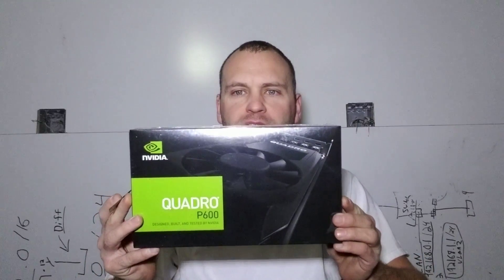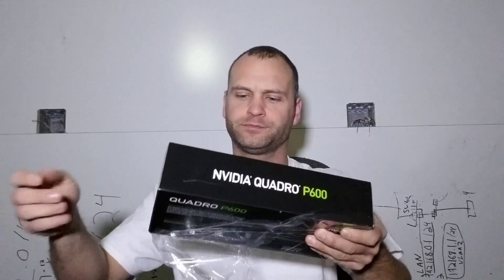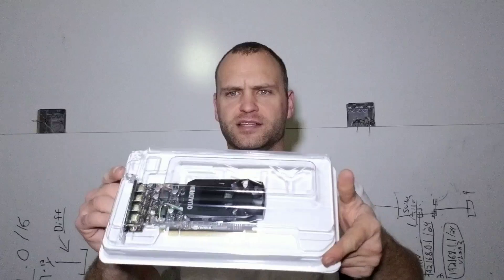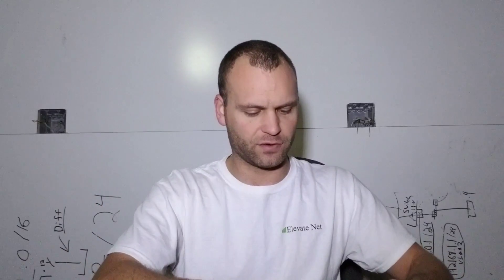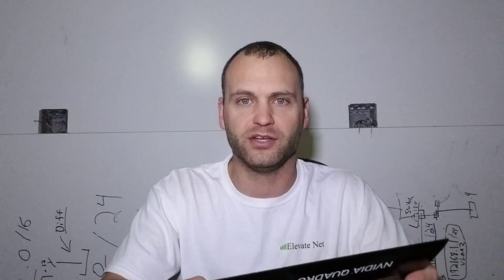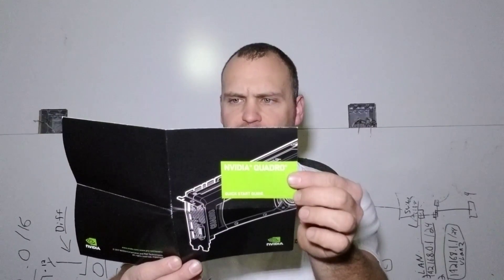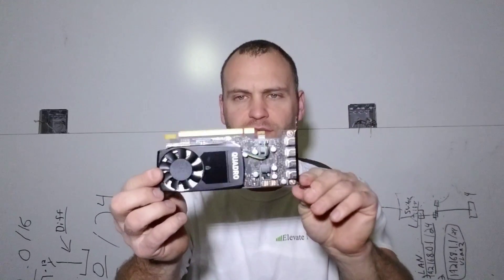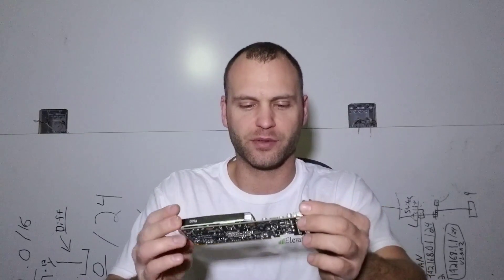Quadro P600 nVidia unboxing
In the video we mention mDP to HDMI dongle included however it is Four mDP to DP adapters.